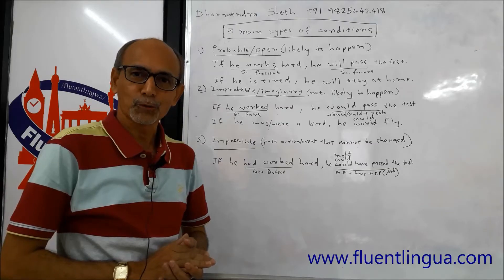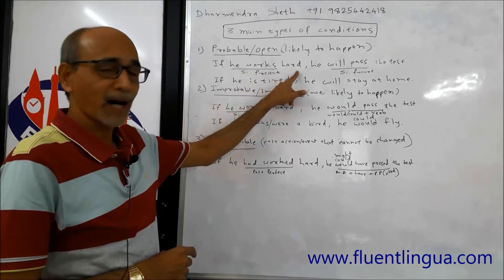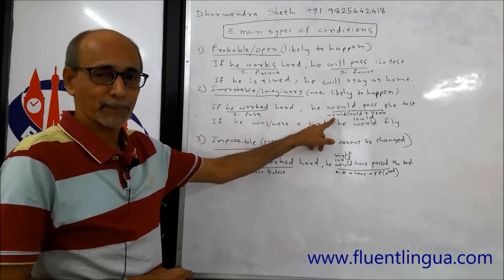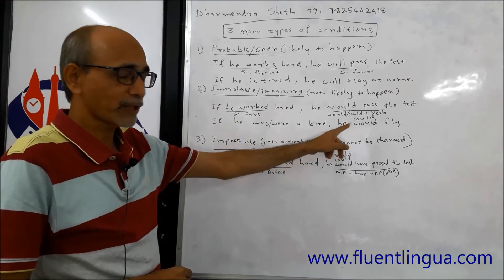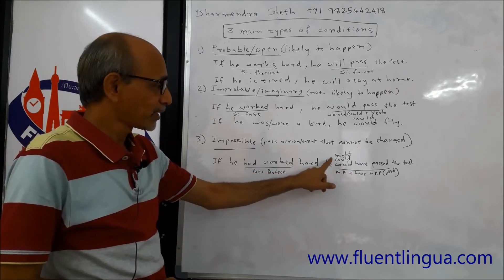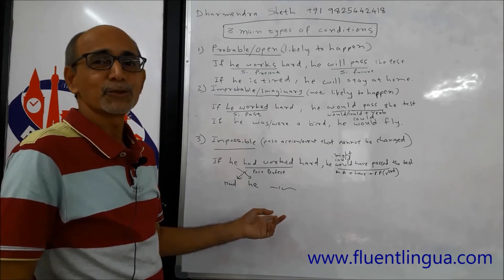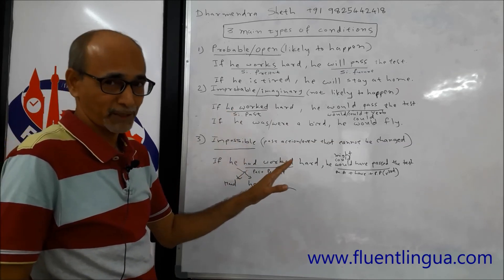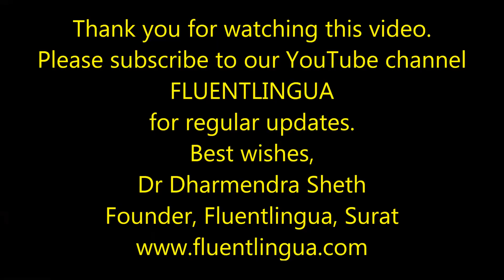Conditional Sentences by Dharmendra Sheth of Fluentlingua Spoken English and IELTS class in Surat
For more videos on Tenses, common errors and vocabulary, please visit our YouTube Channel Fluentlingua or visit our